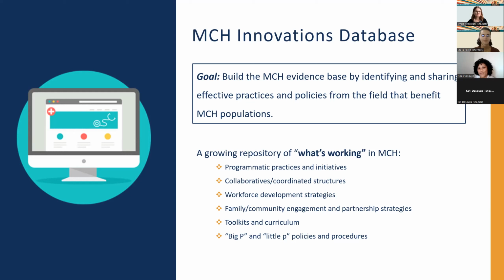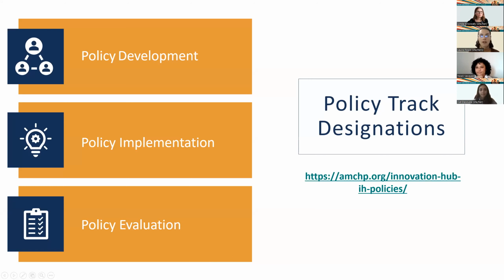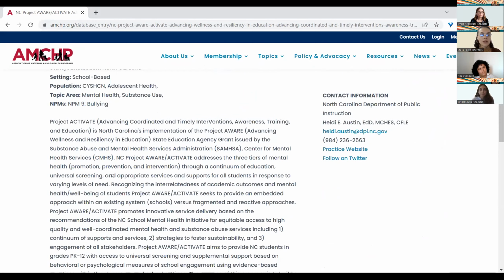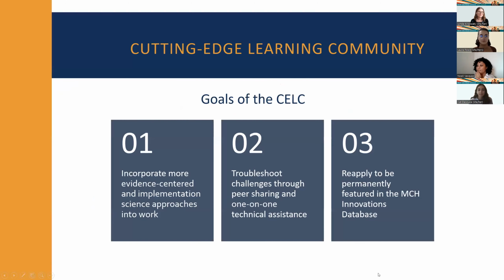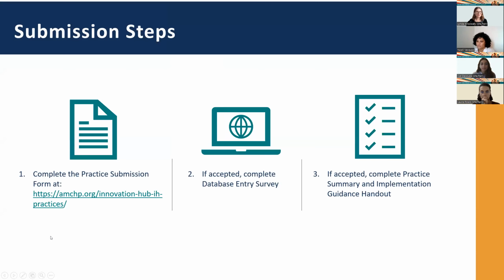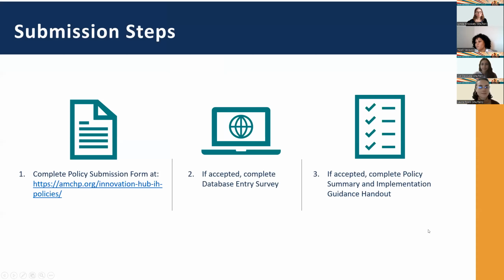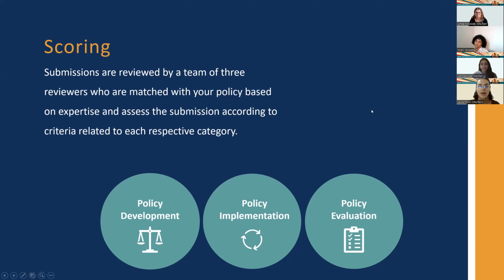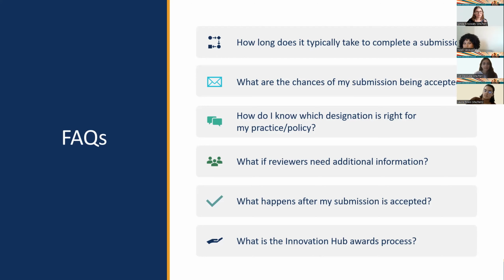AMCHP's Innovation Hub: Building Practice-Based Evidence in MCH